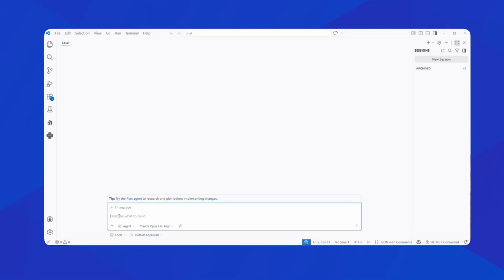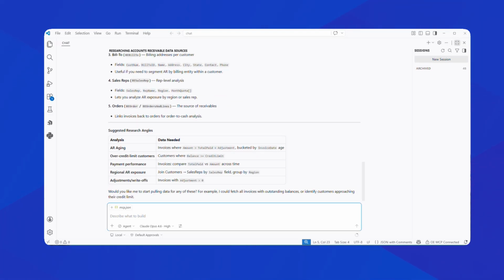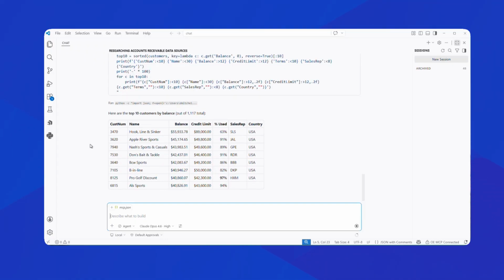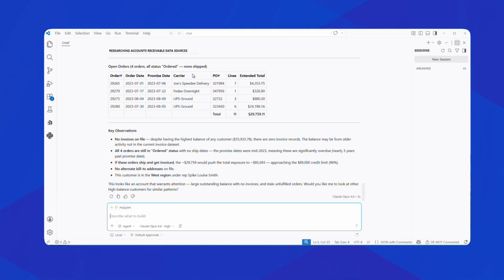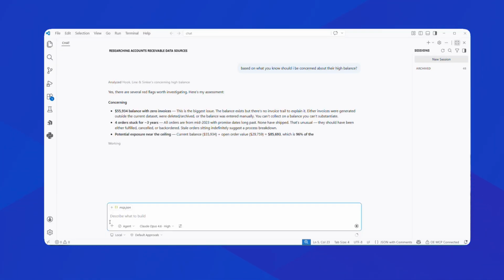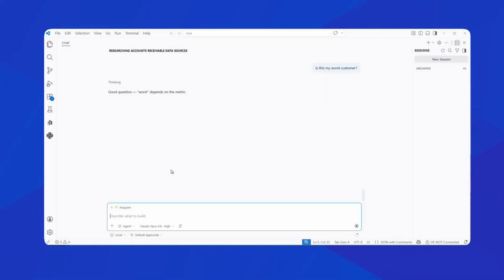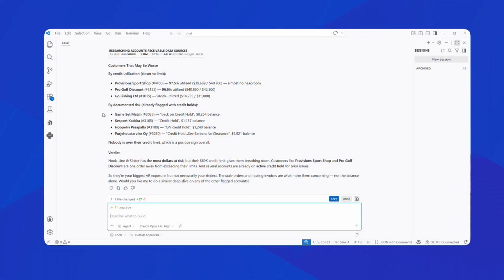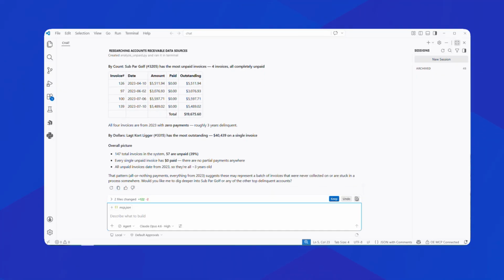Progress OpenEdge MCP Server How To Guide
This video is a demonstration of how you can connect your Progress OpenEdge data to an AI session that's connected to our Sports 2020 database. For this demo, I'm going to use our MCP server connected through Visual Studio Code with the GitHub Copilot plugin.